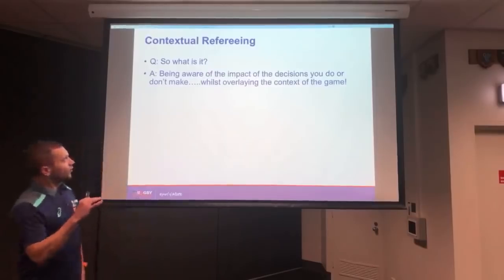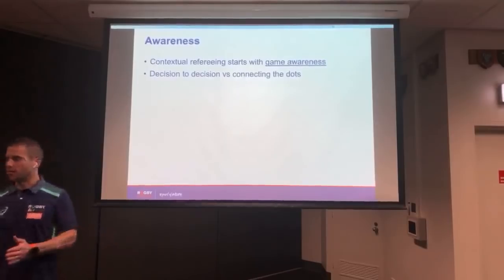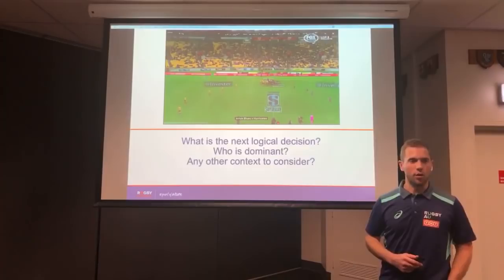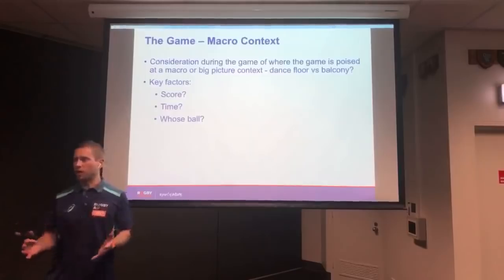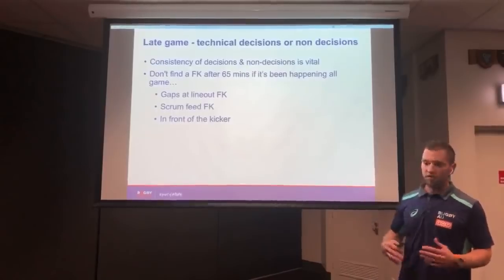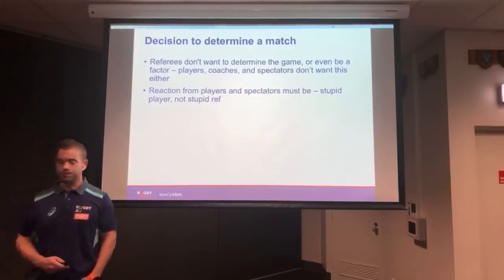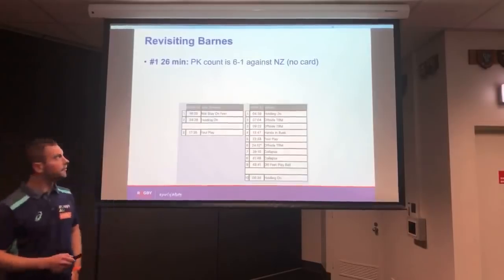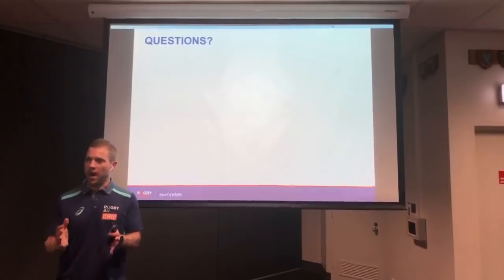Referee Education Live Webinar April 2019: Contextual Refereeing